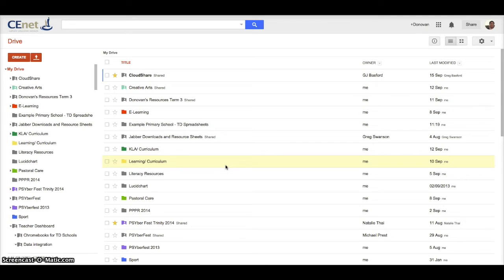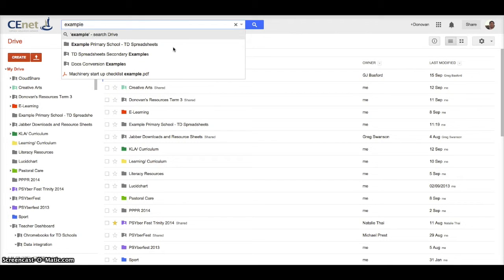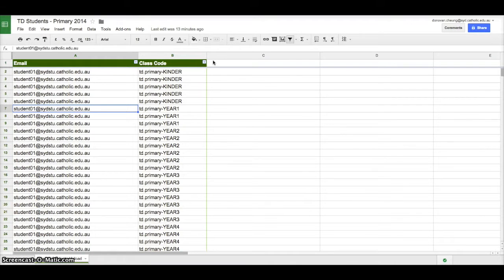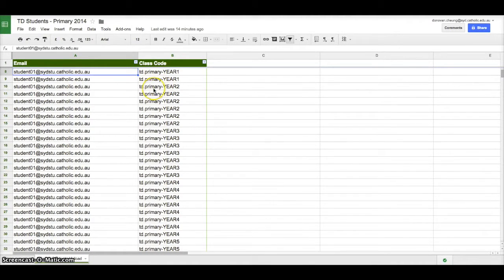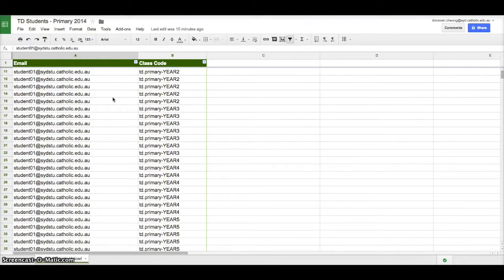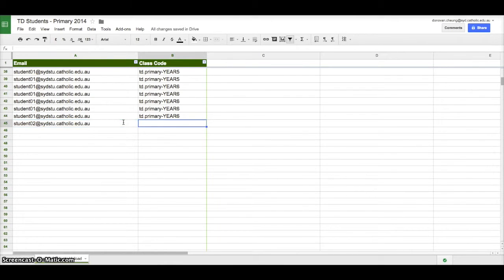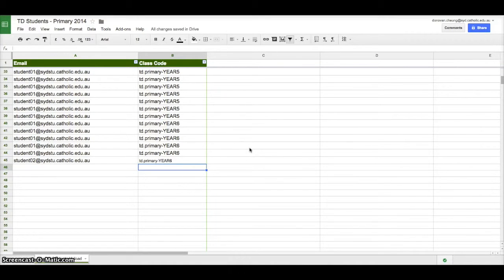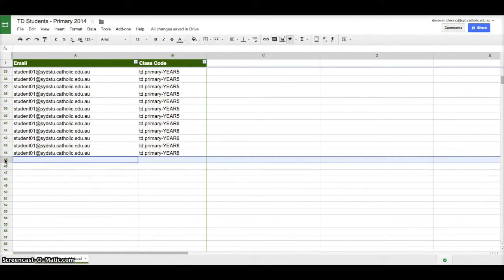Teacher Dashboard for primary schools - How to Add/ Delete a Student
Teacher Dashboard tutorial for primary TD managers on how to add/ delete a student.